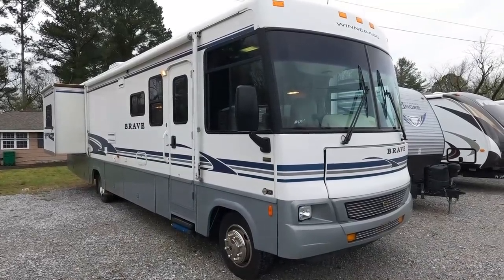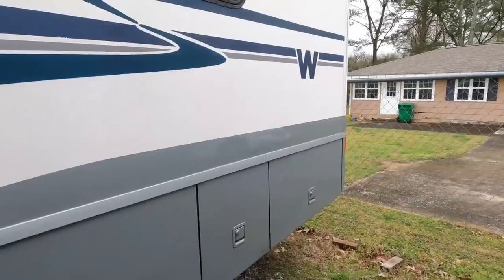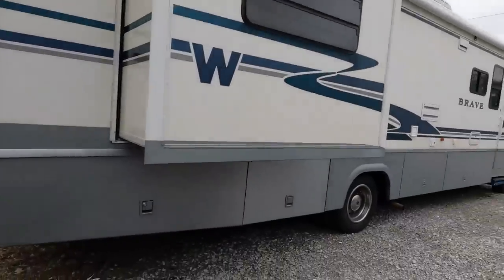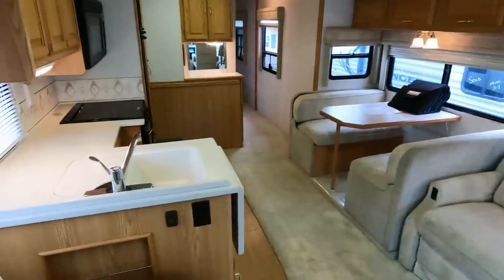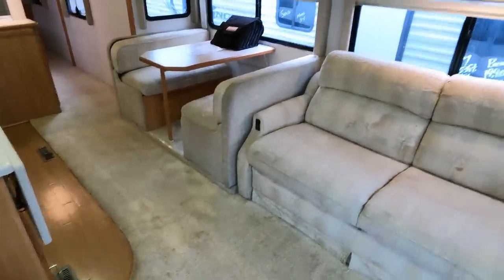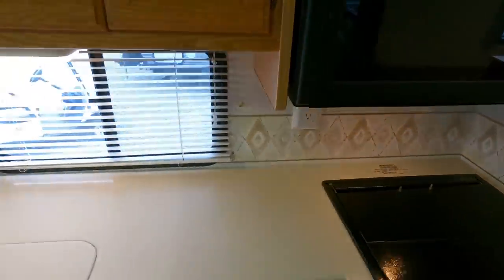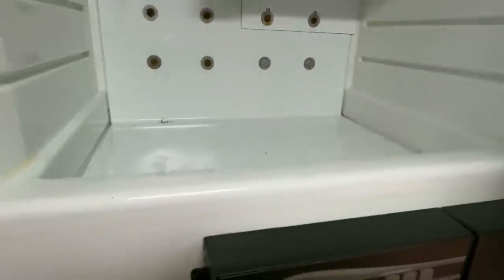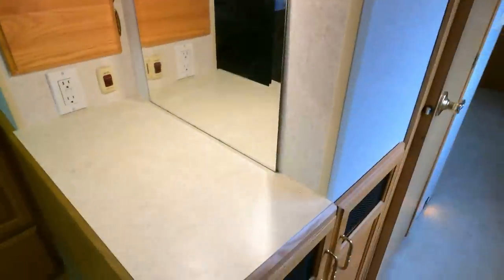SOLD! 2004 Winnebago Brave 36M Class A Gas, 2 Slides, 25K Miles, W/D, Fiberglass Roof, $29,900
Click on the link to check our to verify the availability of this unit and to view our current inventory of used RV's

Year:  2004

Stock # 6491

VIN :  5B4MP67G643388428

Make: Winnebago

Model:  Brave

Model Number: 36M

Length: 35ft. 11 in.

Slide Outs: 2

Miles: 25,543

Chassis: Ford

Motor Size: 340 HP 8.1 Liter Vortec V8

Generator: 5.5 KW Onan Gasoline

Furnace: 1 LP Ducted Furnace + Electric Heat Pump

Air Conditioners: 2 x Ducted Units

Sofa:  Sleeper

Table: Booth (Makes Bed)

Water Heater:  10  Gal

Master Bedroom Bed Size:  Queen Bed

 Price is Discounted to $29,900 which is haggle free/firm (no matter if you pay cash, finance, and or trade)  and includes a basic inspection by our RV Techs to be completed after purchase which includes us making sure the generator, roof air, and RV refrigerator/freezer functions correctly only. We will plug RV up and let customers check other systems for themselves before purchase, Also includes a  starter kit, Temp Tag, a year of free camping (up to 21 nights, 7 at a time at select RV resorts), and more.  We offer discount nationwide delivery (we have sold RV's to all 50 states, Canada, Europe, and even Australia so you are never too far away for us to save you money on a pre-owned RV) . We have some great financing with approved credit and down payment. Parkway RV Center also does not charge any doc fee, no prep fee, no tag/title fee, etc. Don't fall for the big RV dealer fee scam. All those Fees are 100 % dealer profit !!